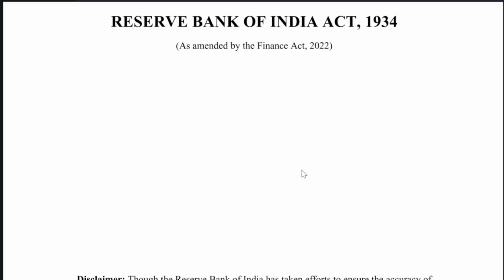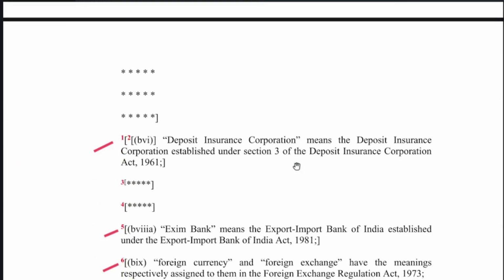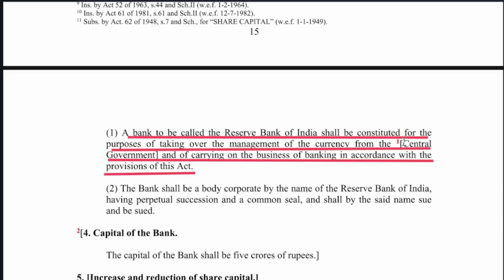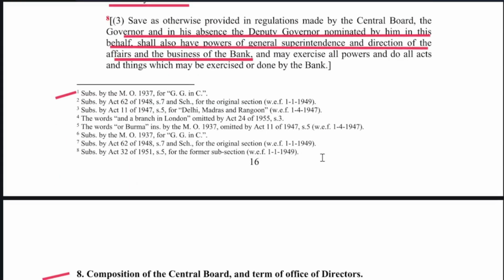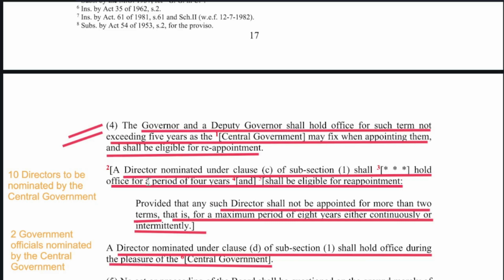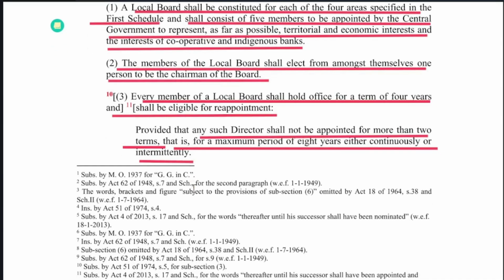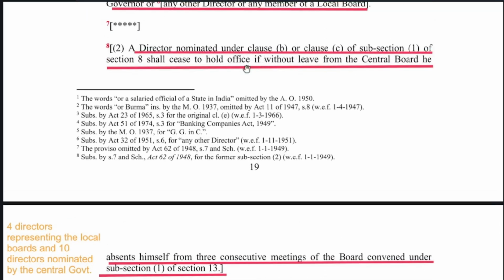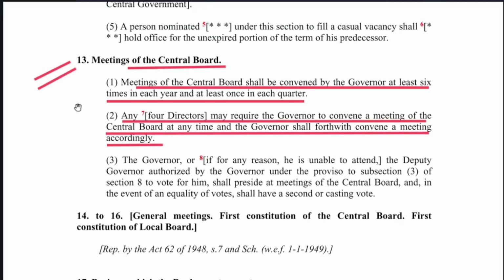RBI Act, 1934